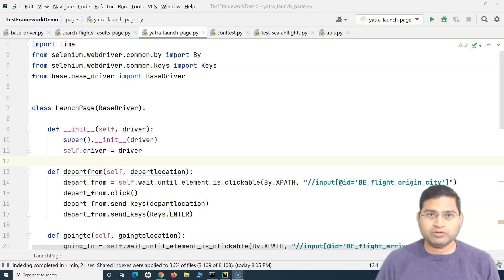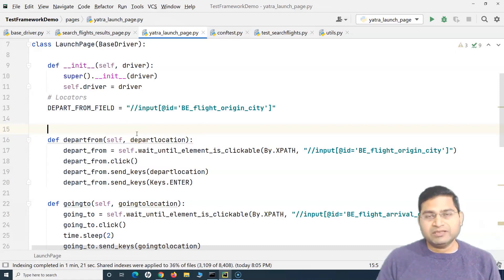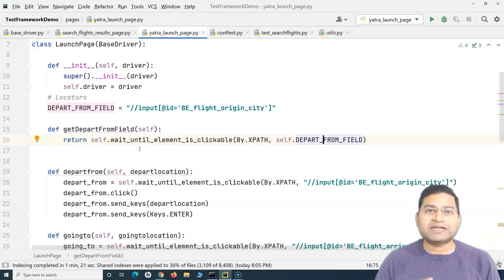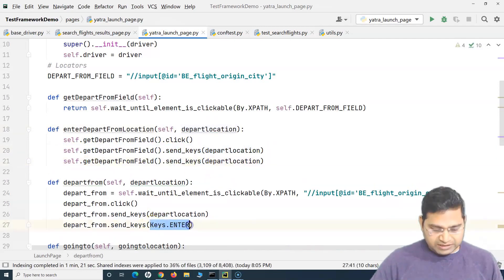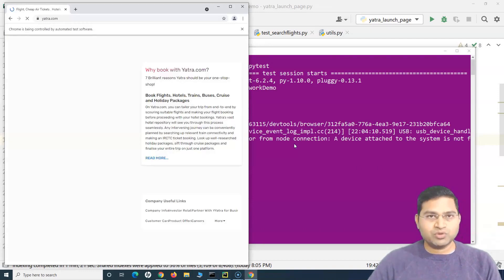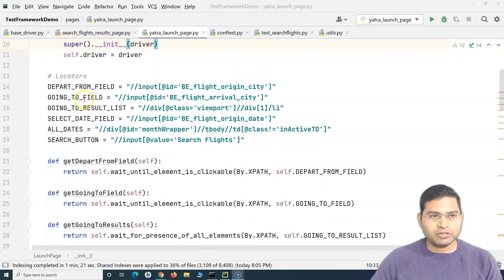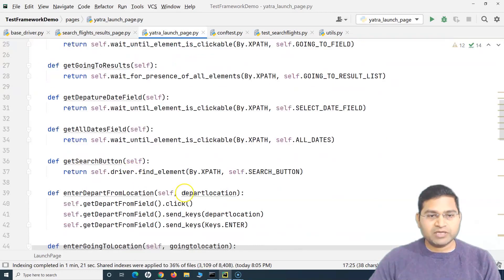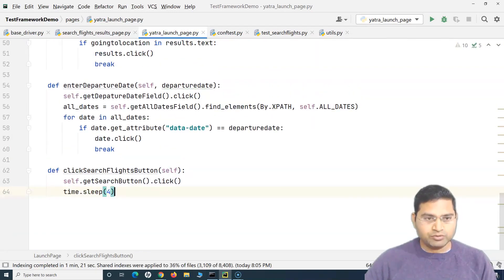Selenium Python Tutorial #53 - Create Test Automation Framework- Part 8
In this Selenium Python Tutorial, we will learn how to create test automation framework. This is Selenium Python Test Automation Framework part 8 and in this video we will refactor the page object class and make it more maintainable.